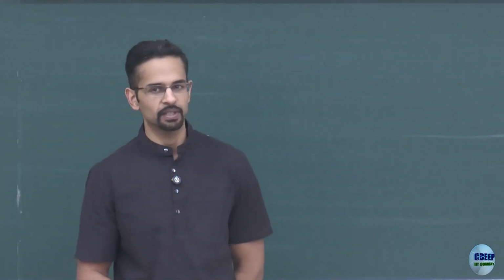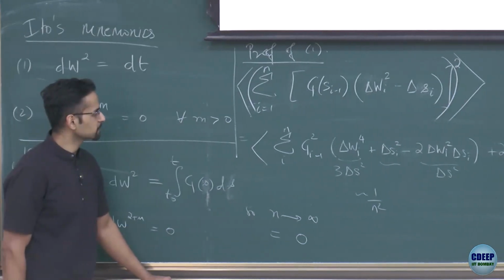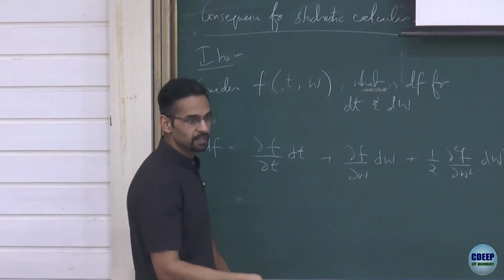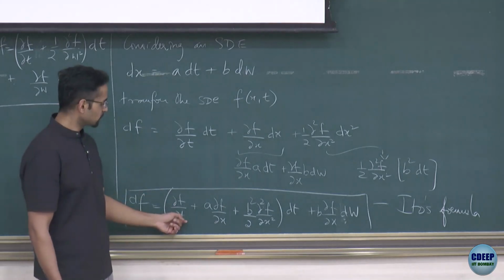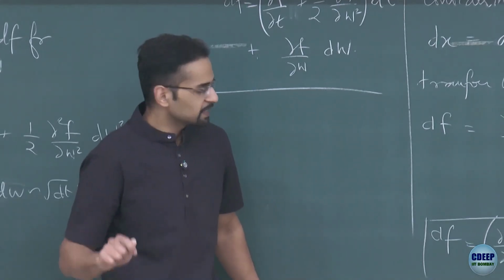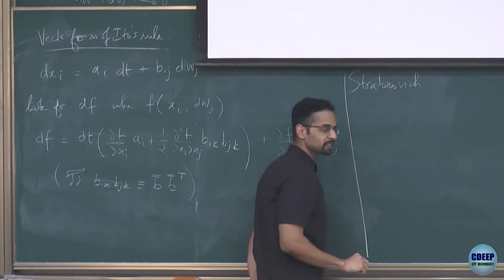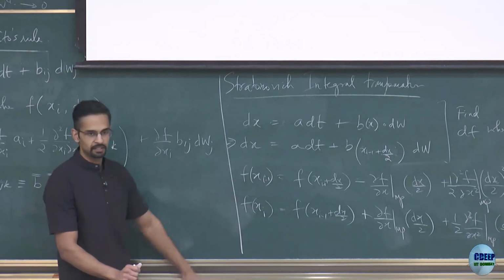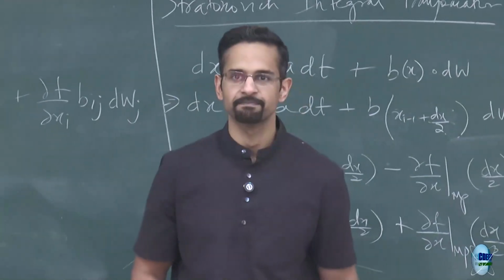CL677 L9 - Ito's Mncmonics and Ito's Formula